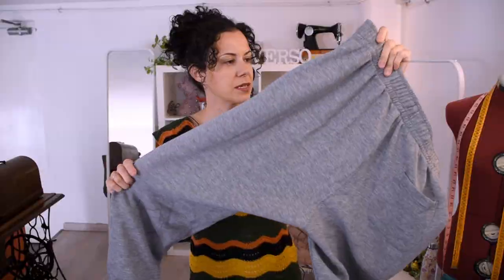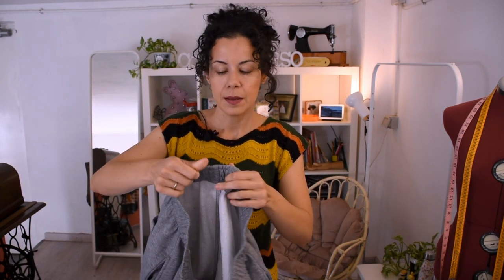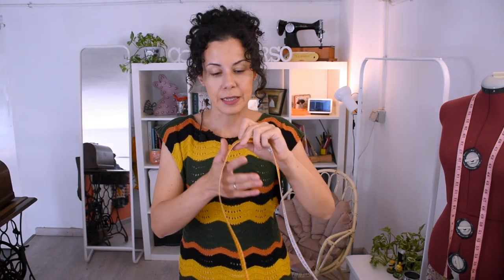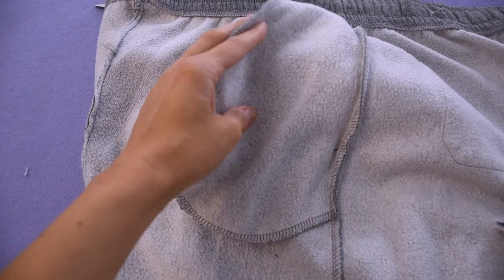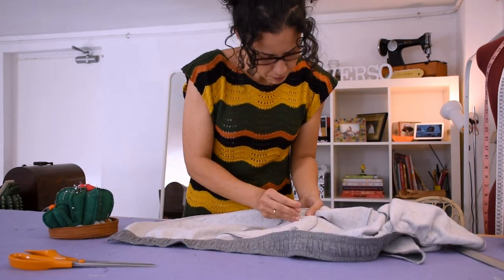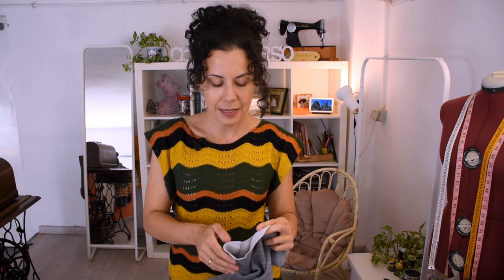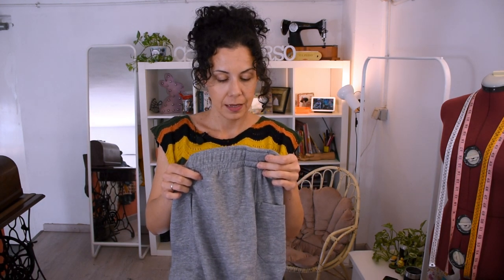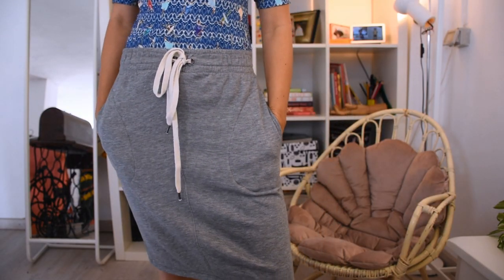Sport and fashion: How to make a skirt recycling an old tracksuit.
00:00 Intro
00:43 How to transform trousers into skirts.
01:49 Tip for measuring the skirt length.
04:31 What is topstitching.
05:24 Sewing the pockets to the front panels.
07:14 Opening the waistband before sewing again.
08:58 Hemming.

Reusing and recycling is the way to go!!
I haven’t used this tracksuit for a long time and it was big on my, and the idea of transforming it into a skirt had been in my mind for a while, so I went for it!
It was such an easy and fun project to sew and the result is amazing, a very comfortable and chic skirt.